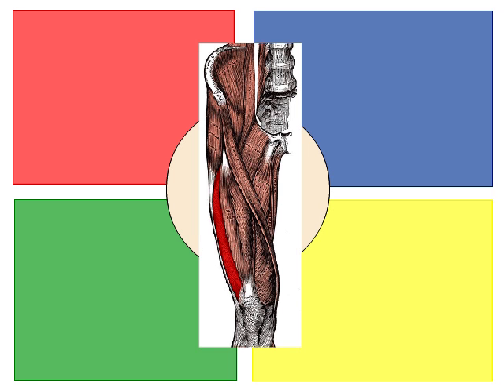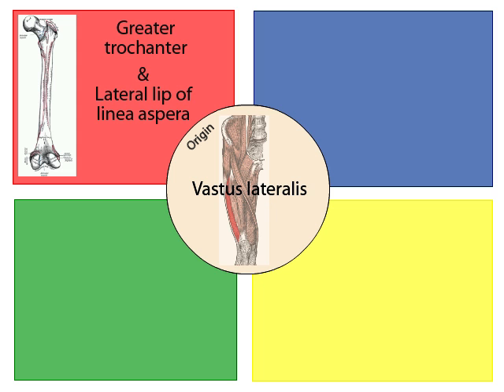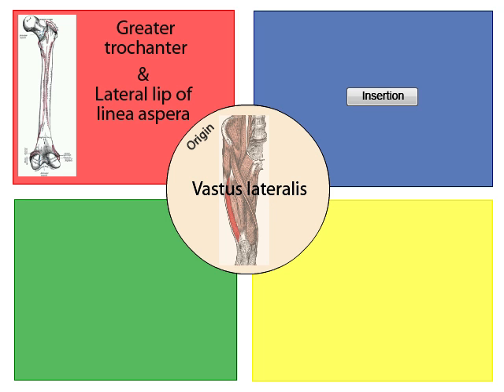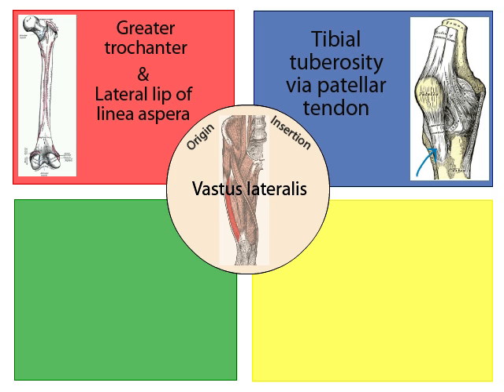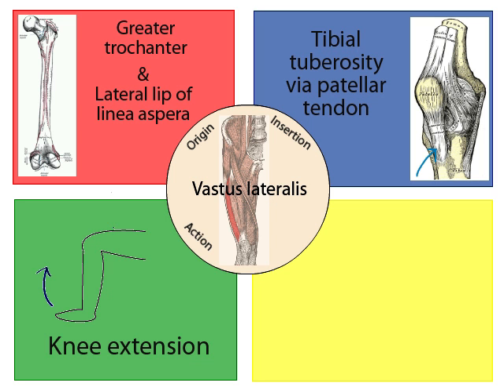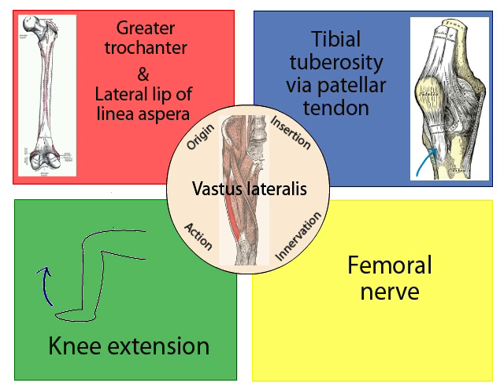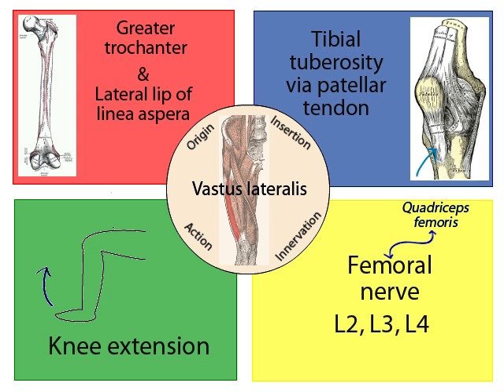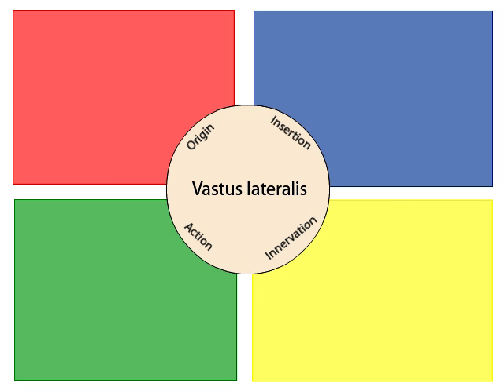Vastus lateralis interactive muscle card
Learn the origin, insertion, action and innervation of the vastus lateralis muscle.  Interactive learning ... way better than just memorizing!  For more great tools and information for physical therapy students, or to view the full interactive version of this video, please